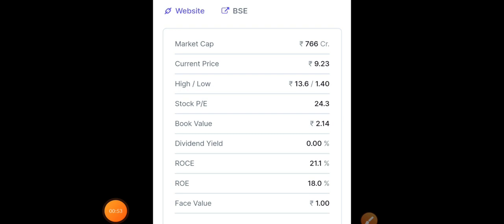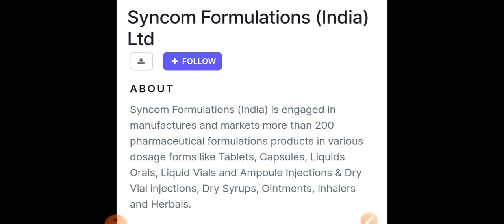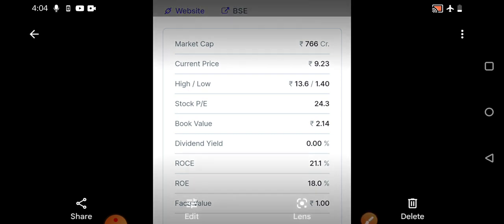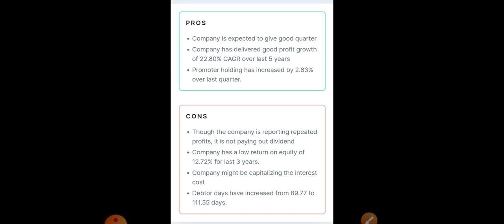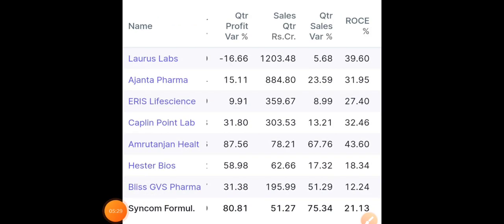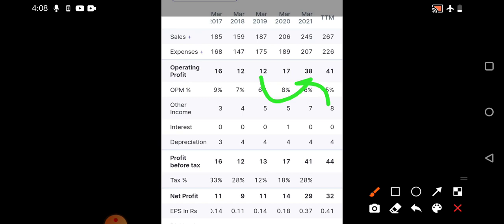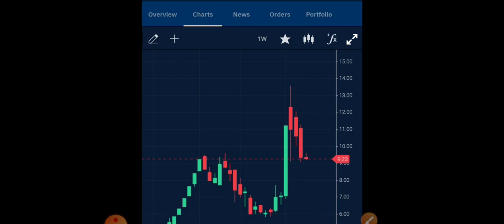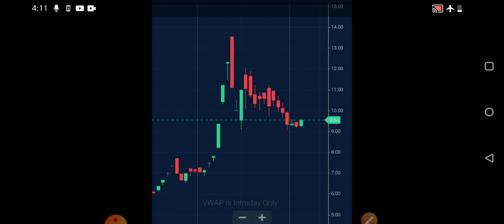Penny Stocks to buy now | best penny stock to buy now for Long term | debt free penny stocks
multibagger penny stocks 2021 india,multibagger stocks 2021,multibagger stocks 2021 india latest,multibagger share,multibagger point,multibagger penny stocks,multibagger stocks for next 10 years

sharemarket stockmarket nifty indian stock market investing sensex investment trading stockmarketnews nse stocks bse finance banknifty stock market india money intraday trading intraday nifty fifty indian sharemarket dalal street investor india share market tips share market news stock market investing business market news warren buffet, stock stock market education share market india financial freedom stock markets share trader sharebazar nse india invest mutual funds technical analysis stock exchange market businessnews bombay stock exchange equity rakesh jhunjhunwala shares investors investing tips upstox national stock exchange sensex today wealth
equity investment
buy shares
derivative trading
commodity trading
investment companies
trading platforms
demo trading account india
currency trading tips
best online trading platform in india
mt4 brokers in india
trading websites in india
indian broker
best online broker india
best company to buy shares
best broker for online trading in india
best trading account in india
equity portfolio management
trade advisor
best trading website india
top brokers
financial advisor companies
top 10 brokers in india
highest leverage stock broker in india
indian equity market
trading signals
currency market in india
equity portfolio
investment companies in india
best equity
forex trading wiki
fx market
intraday tips for tomorrow
bank nifty tips
option trading tips
stock tips for tomorrow
today intraday share
share market tips daily
commodity trading tips
nifty prediction
nifty call
mcx tips
commodity tips
share tips
stock tips
intraday calls
nifty tips
stock market tips
stock advice
trading tips
intraday shares
free nifty tips
100 accurate intraday tips
free stock tips for tomorrow
trading tips for tomorrow
stock advice today
small cap stock recommendations
free nse intraday tips
stock market investment tips
stock future tips intraday
nse stock tips
free nifty option tips
best nifty tips
stock tips for tomorrow india
best advice for stock market
best stock tips india
online share tips
best stock tips site india
best free stock tips
share investment recommendations
bse stock market tips
stock buying tips today
nifty positional calls
equity stock market tips
stock market tips today free
best stock newsletters
best option tips provider
today share market tips india
indian stock market investment tips
stock market intraday trading tips
free stock tips india
stock trading tips for today
best shares for intraday trading tomorrow
stock future tips free
daily intraday calls
nse bse share tips